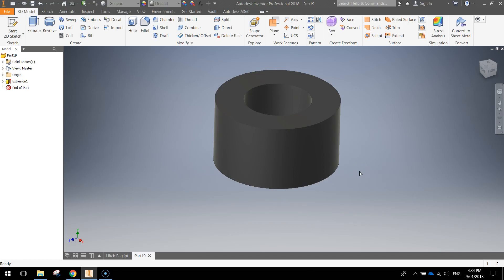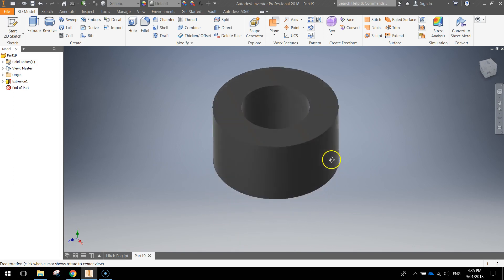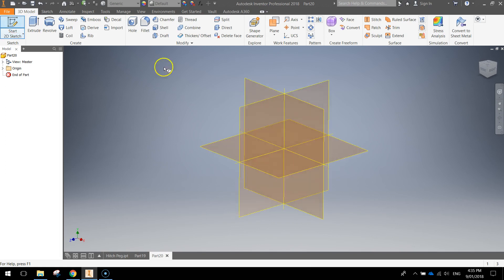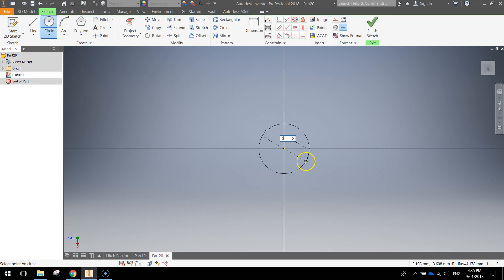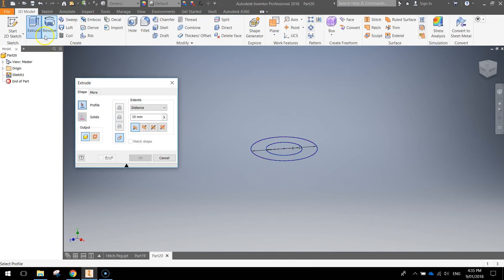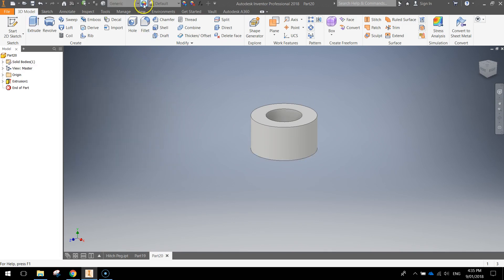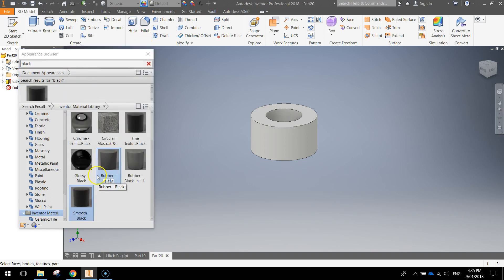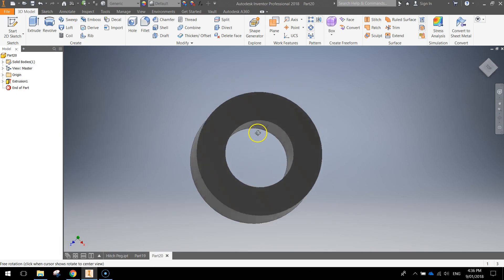Inventor Model Train Tutorial - Hitch Magnet (Part 6/10)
Learn how to make a working 3D model of a wooden toy train. In this sixth video, you will create a hitch magnet to go on the back of the train with the hitch peg (made in tutorial 5).